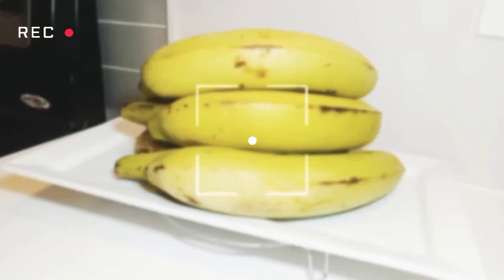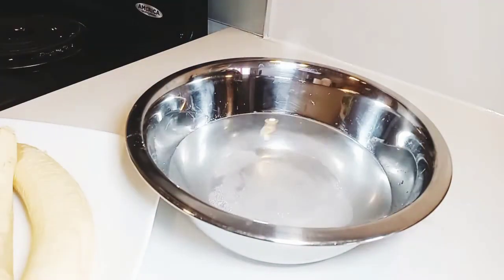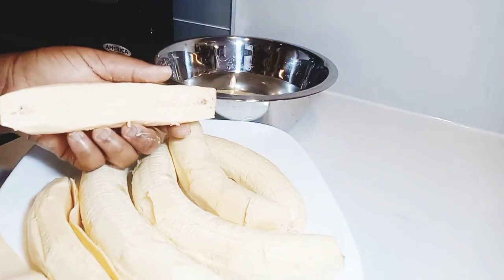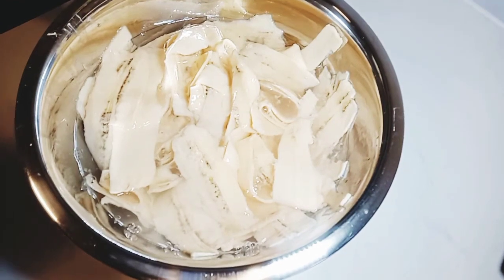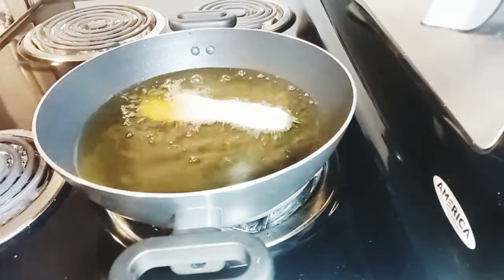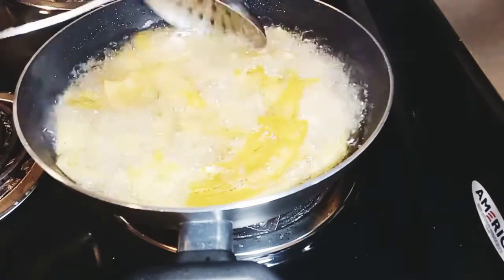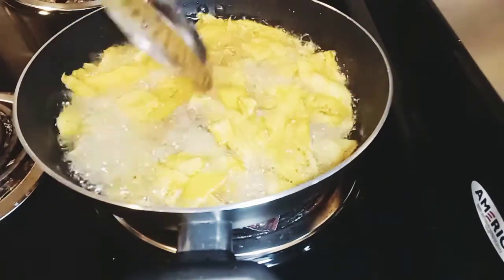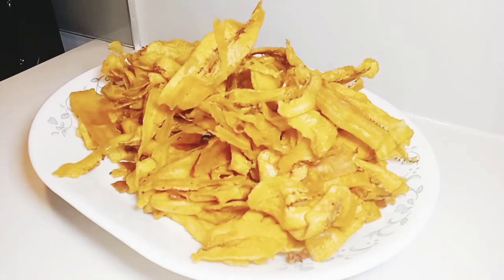How to make Crunchy plantain chips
Ingredient
1. Plantain
2. Oil
3. Salt (Optional)
4. Pineapple vanilla oil (Optional)